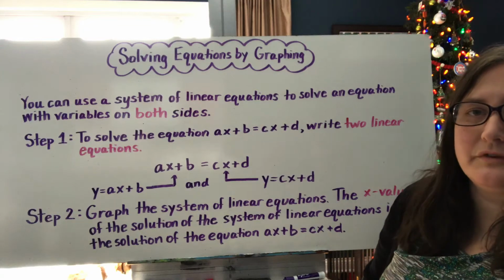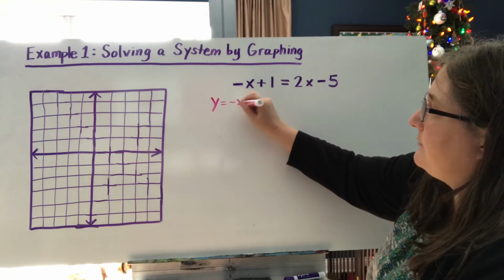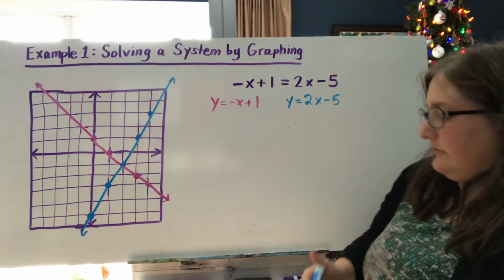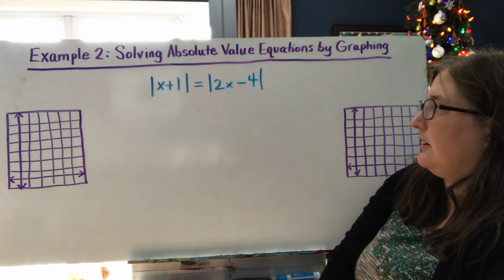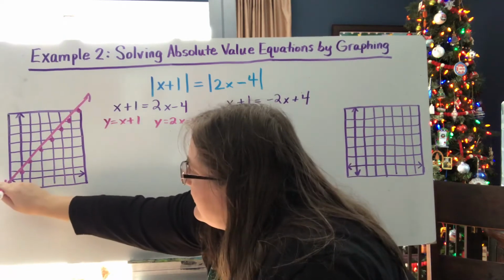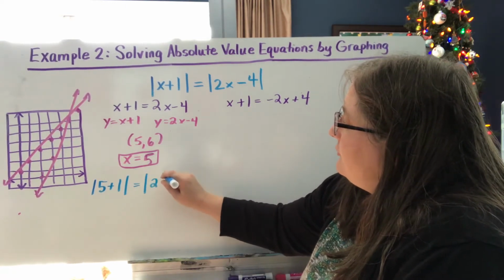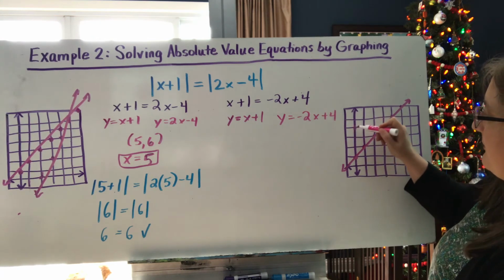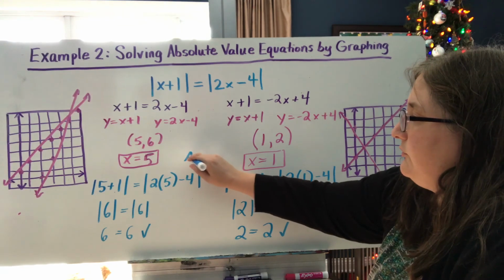Solving Equations by Graphing